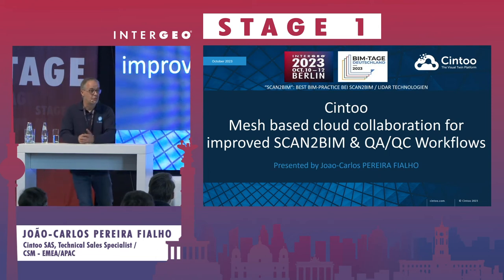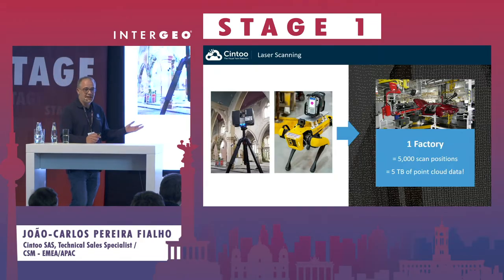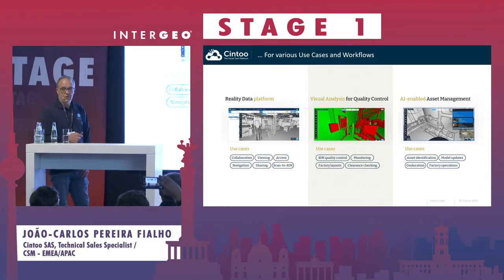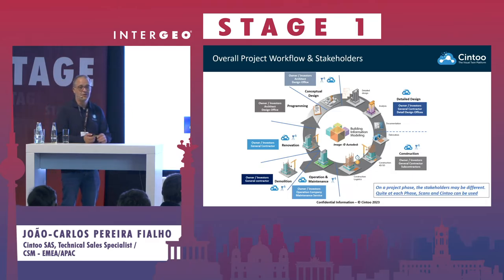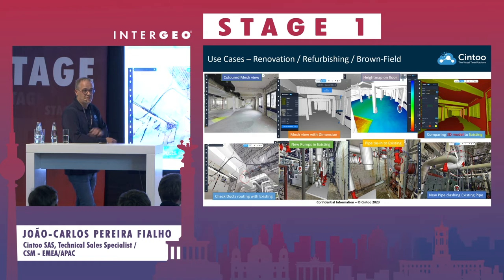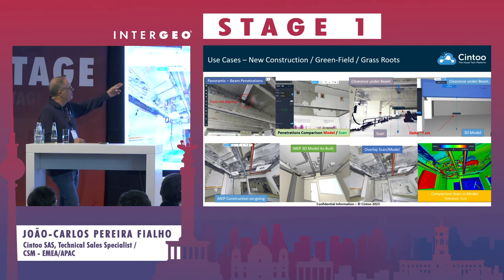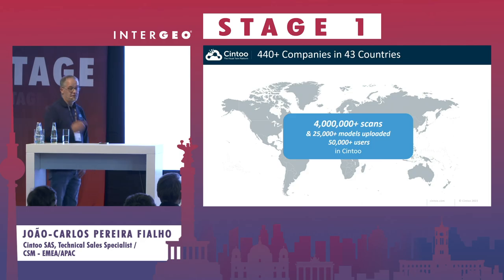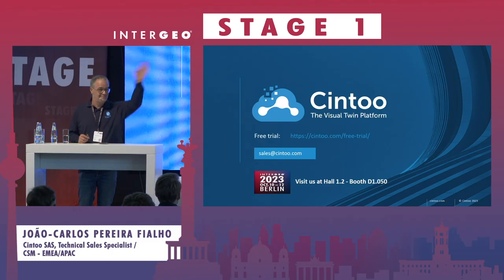JOÃO-CARLOS PEREIRA FIALHO: MESH BASED CLOUD COLLABORATION FOR IMPROVED SCAN2BIM AND QA/QC WORKFLOWS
JOÃO-CARLOS PEREIRA FIALHO
Cintoo SAS, Technical Sales Specialist / CSM - EMEA/APAC

Laser scanning not only helps to capture a highly accurate snapshot of a building’s as-built condition, it also allows comparisons to be made during construction between the as-built and the design intent (from a BIM or CAD model), helping to minimise costly errors.
When using laser scanning as part of a BIM process, the sharing of information is a logistical issue.
Laser scan data has historically been confined to a specific data silo with limited accessibility.
With insufficient collaboration repeatedly cited as a barrier to productivity in construction, finding a solution that facilitates concurrent access to laser scanning data would empower stakeholders to work far more collaboratively and facilitate a more inclusive BIM process.
For VDC and BIM managers, who engage with the technology daily, the ability to accurately plan projects to scale, time and budget is just one of many benefits.
Having the ability to compare the scanned as-built to BIM generated models doesn’t only prove its worth in the initial planning stages of a build, but also in quality assurance throughout a project’s lifespan.
Based on a unique mesh streaming technology, without compromising the original scan quality, Cintoo Cloud makes your laser scan data available anywhere, allowing real-time collaboration with unlimited number of project stakeholder.
Learn how Cintoo Cloud will become a daily part of your project workflows and revolutionises the way your business works with Scan Capture Data.